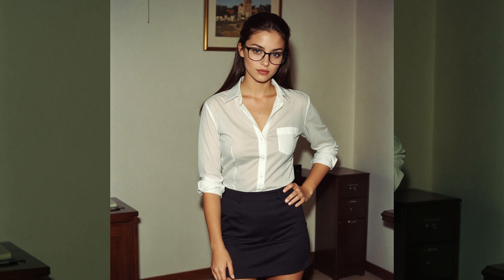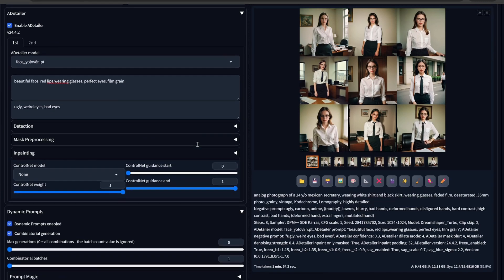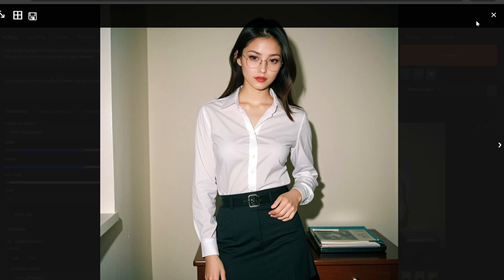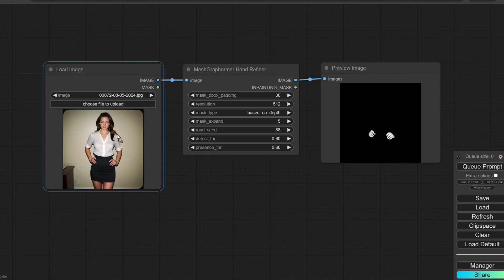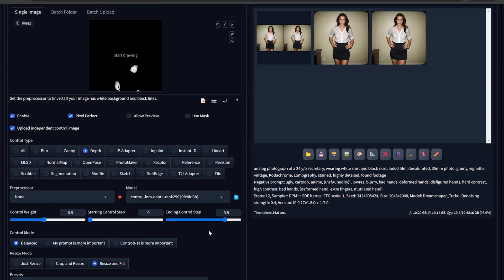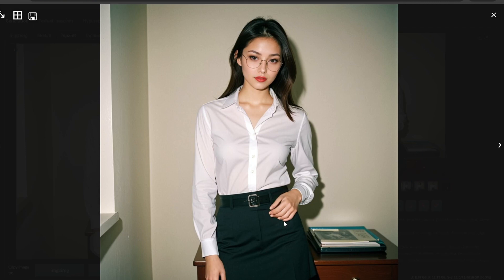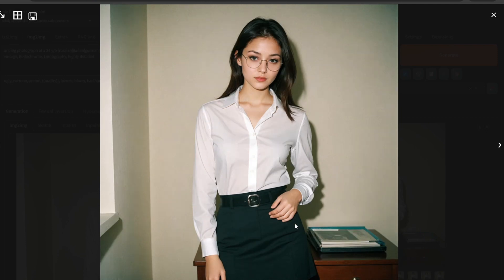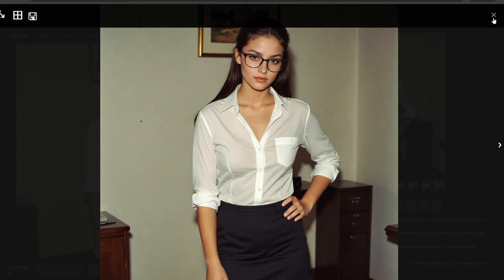😏 Create PERSONAL ASSISTANT using Stable Diffusion | SDXL (Automatic1111 / Comfy UI)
🔥 Create you own personal assistant / Secretary using Stable Diffusion | SDXL (Automatic1111 / Comfy UI)

Now you can create your very own AI secretary or assistant just the way you like, and later in a video I'll be combining an llm api to make this into a working assistant. Today we make how she looks. All of this in Forge WebUI
which is similar to use like Automatic1111 and is way easier than ComfyUI.

Free Music No Copyright (Safe)